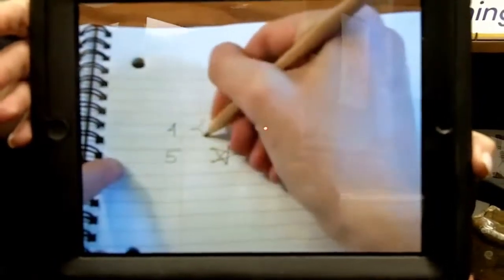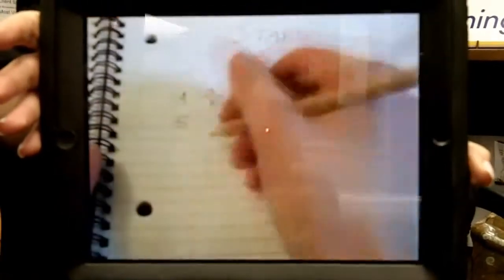Most Popular Apps | e-Learning Today TV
e-Learning Today TV covers the latest in education and e-learning like most popular apps, iPods for nursing students and video essays for college applications.